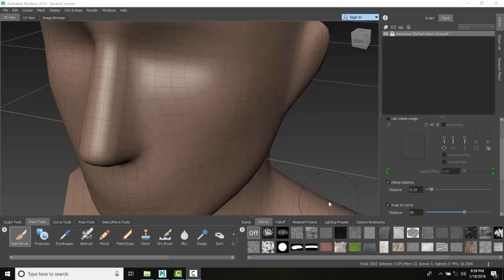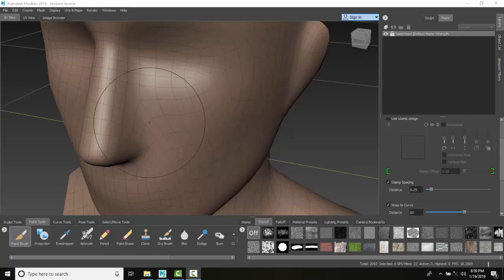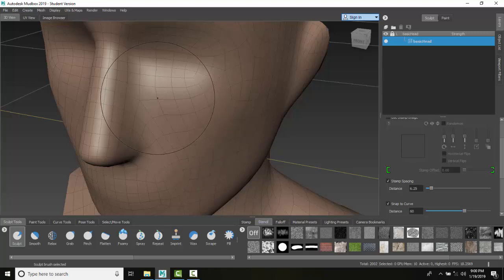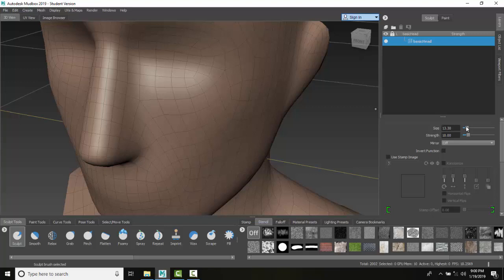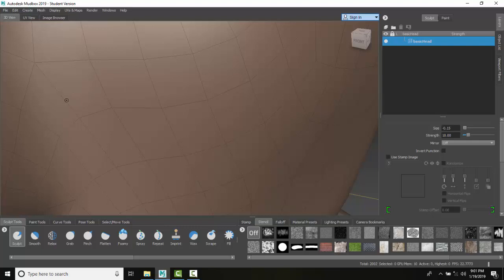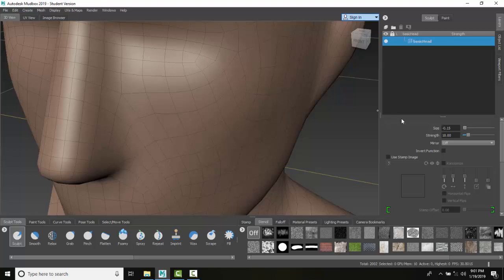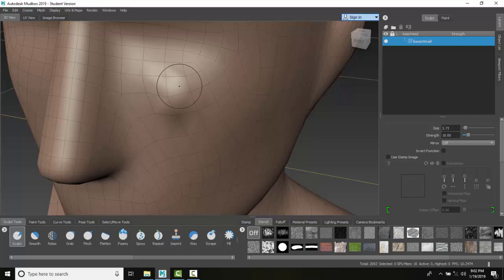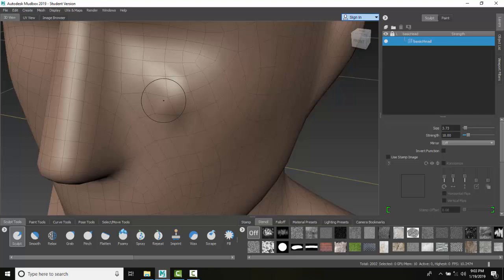Mudbox 03 01 Sculpting Overview